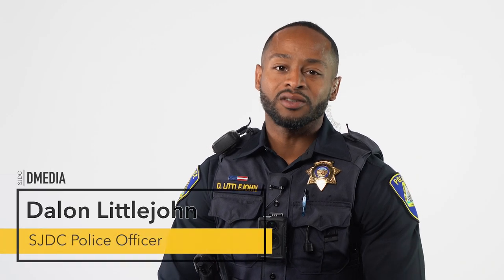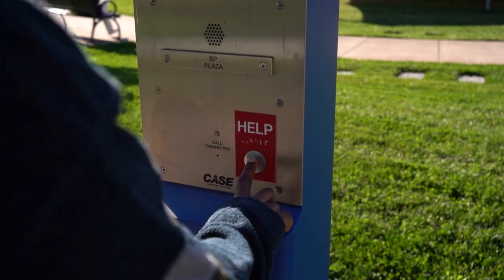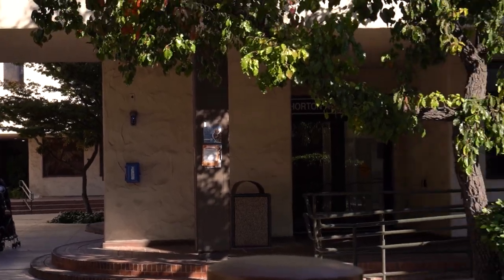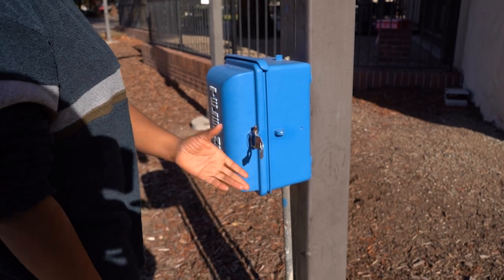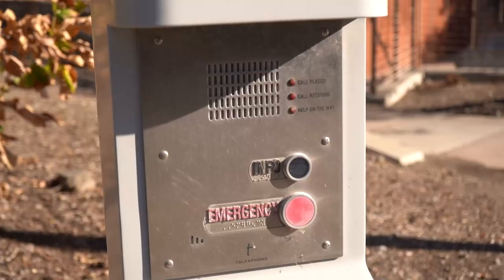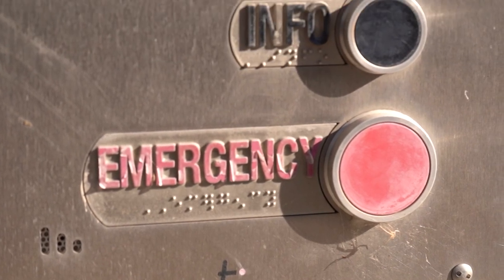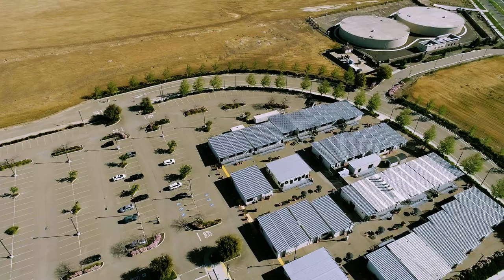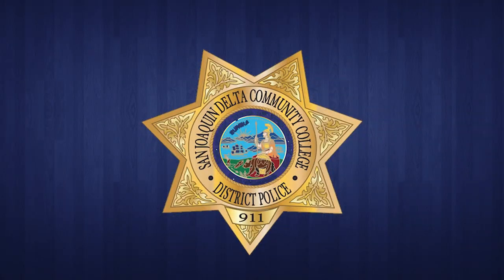SJDC Campus PD: Blue Light Phones